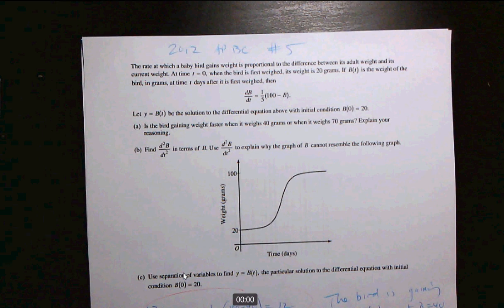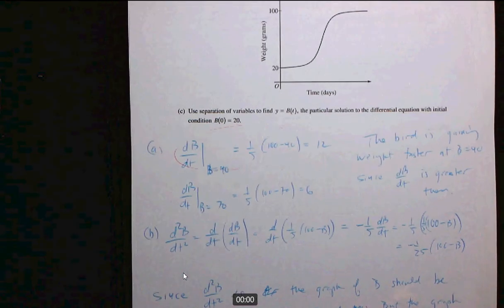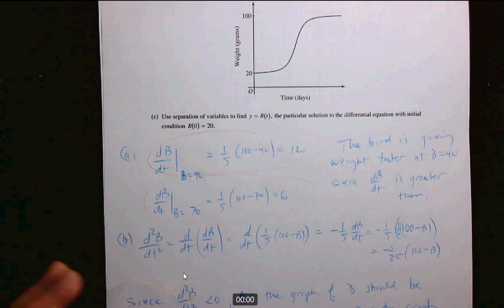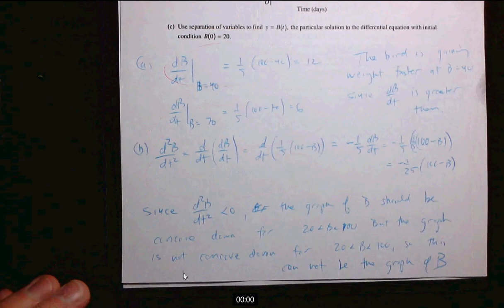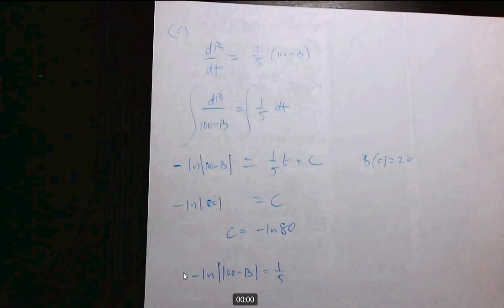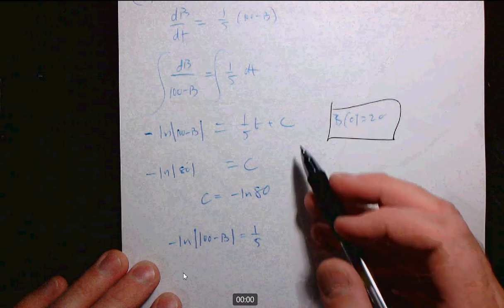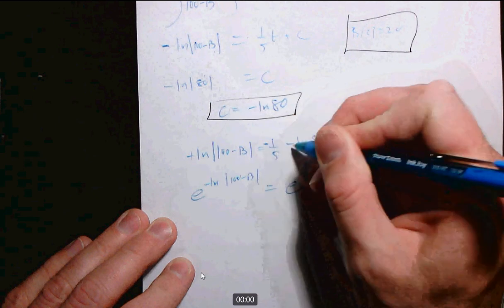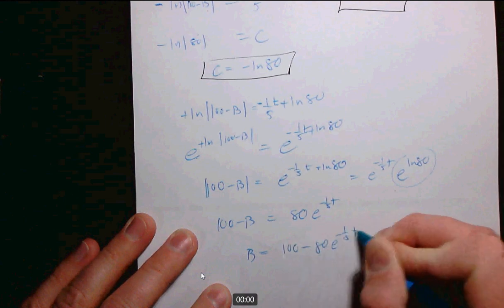Review of Diff Eq 1